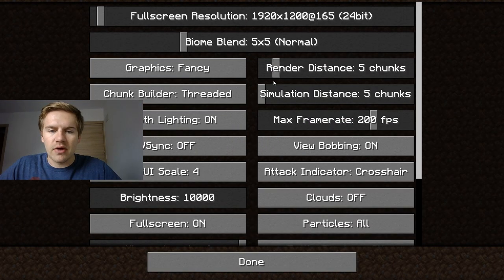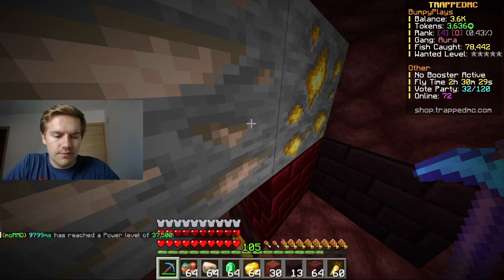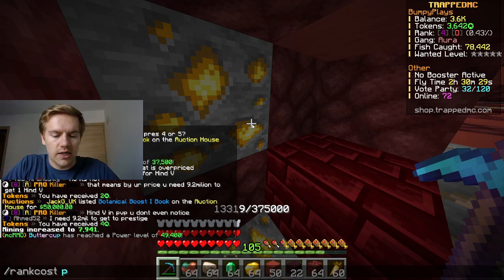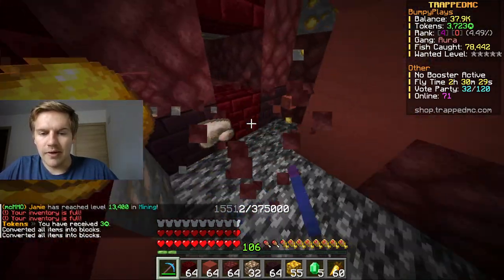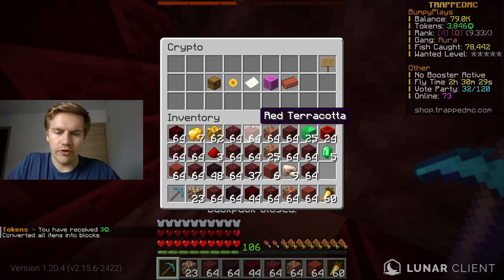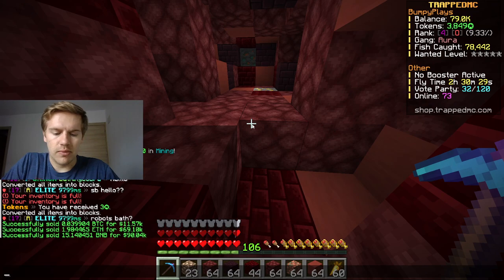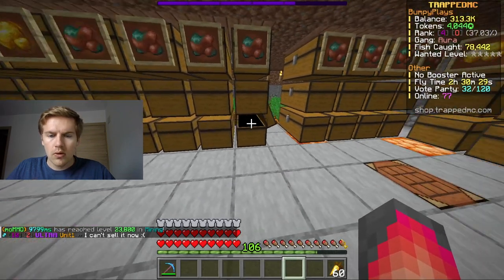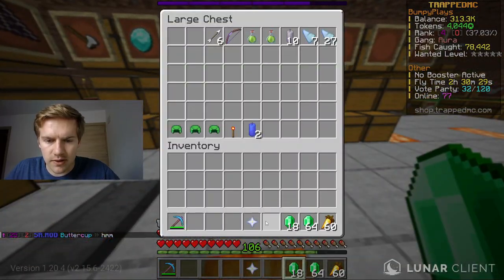I Hit Prestige 4! - TrappedMC S3E33 (Minecraft)